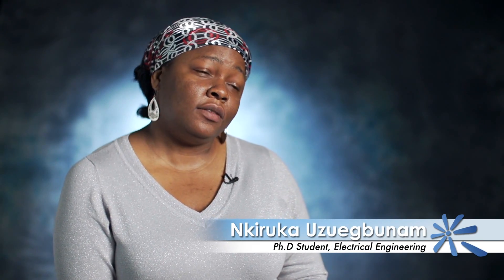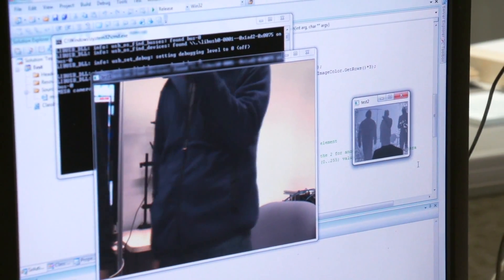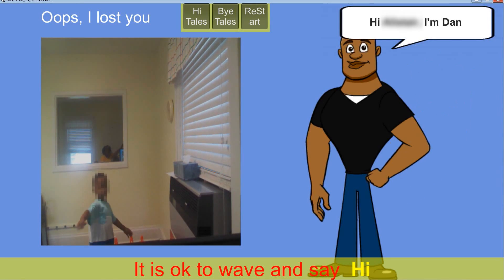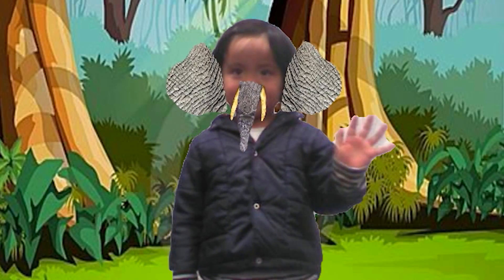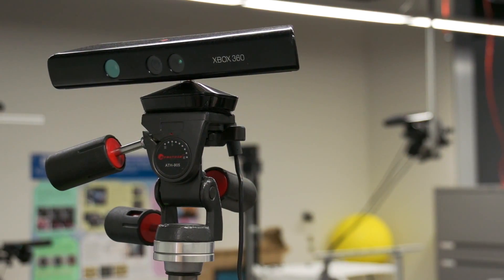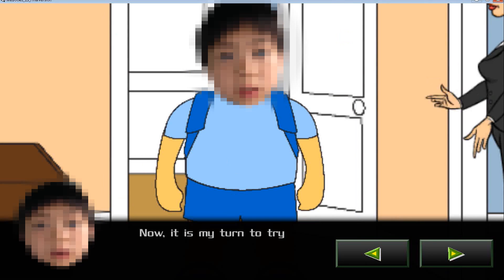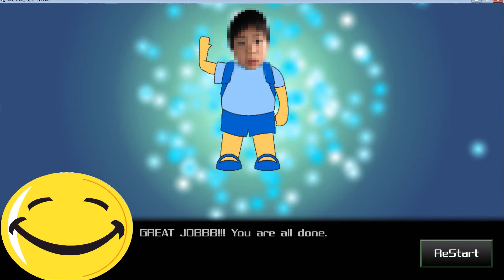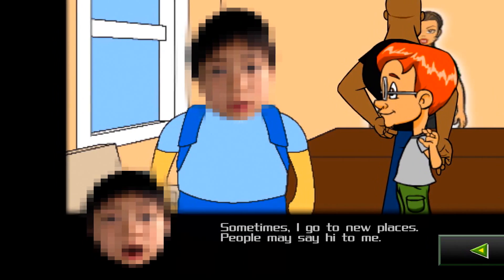MEBook for autistic children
MEBook - a combination of a social narrative and gaming system that psychologists and parents can use as behavioral therapies for autistic children.

Credit:
University of Kentucky/Vis Center